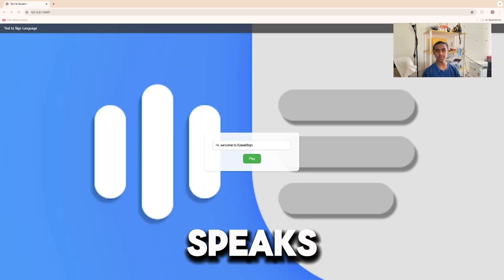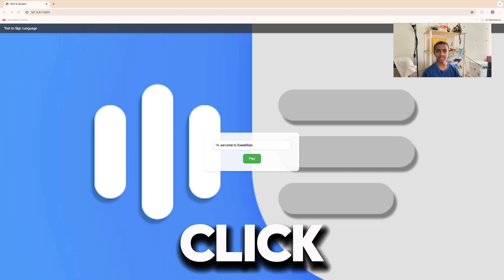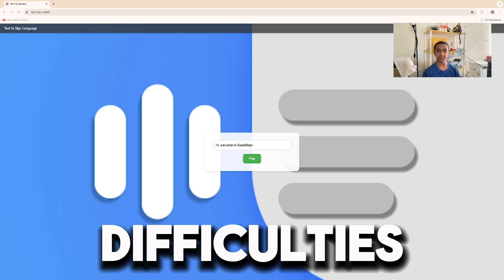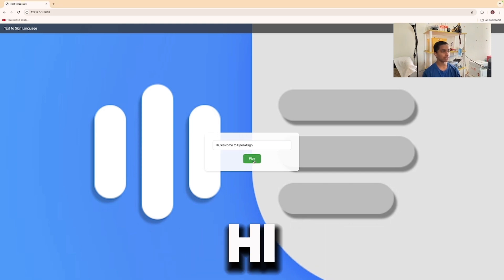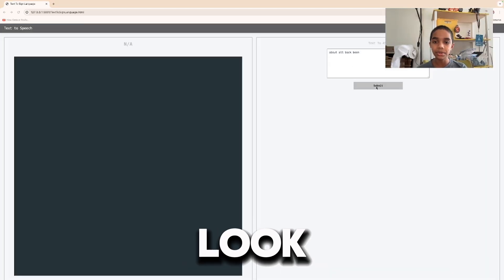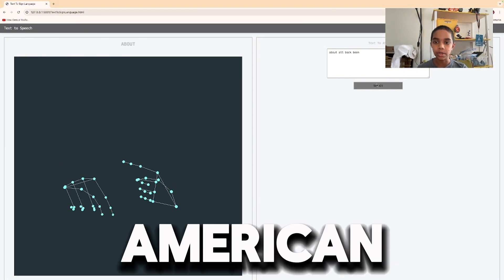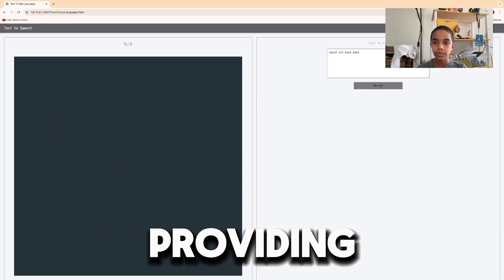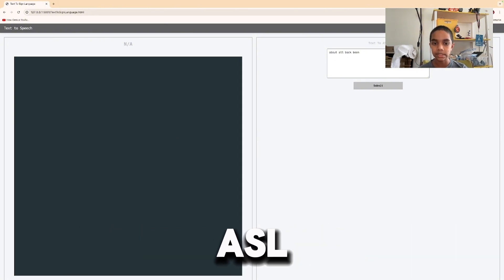SpeakSign Program Demonstration | Rishi Nalem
For the Mega Hacks 2024, we created SpeakSign

The inspiration for SpeakSign: Accessible Communication Hub stemmed from a desire to bridge communication gaps for individuals with disabilities. Recognizing the daily challenges faced by people with hearing and speech impairments, we aimed to create a tool that enhances their ability to interact and communicate effortlessly.